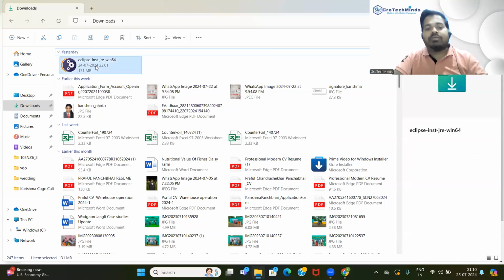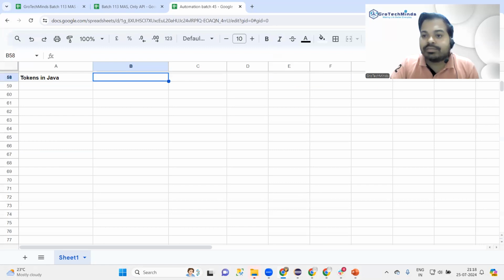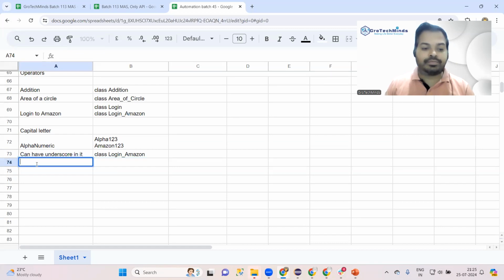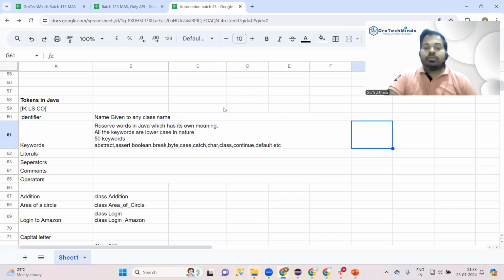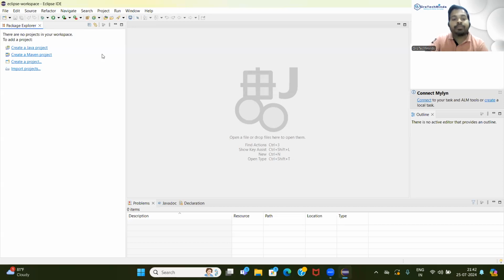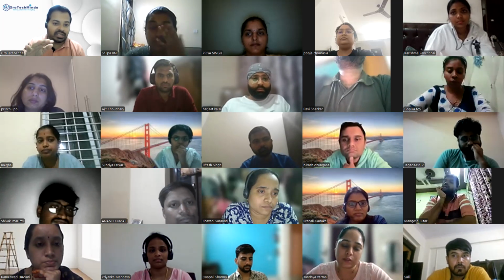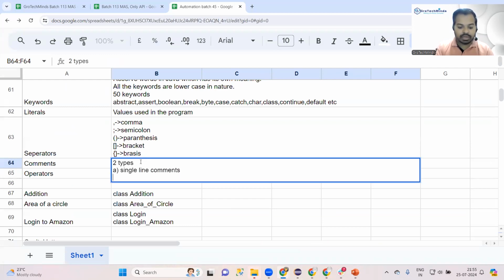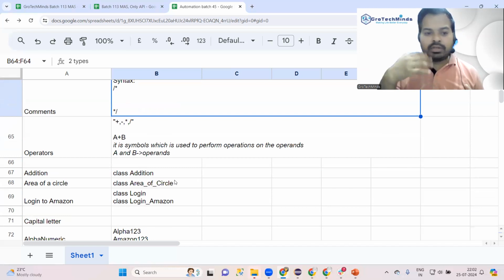How to Install Eclipse | Create Project, Package and Class | Identifier, Keywords, Literals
SoftwaretestingbyMKT

Top 17+ TCS Interview Questions and Answers for 2024

How to Write Good Test Cases?